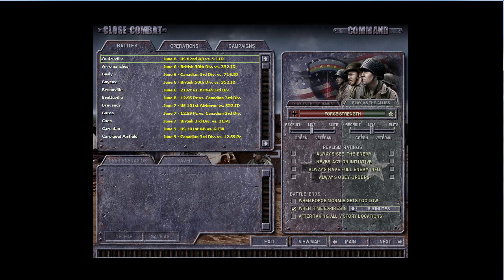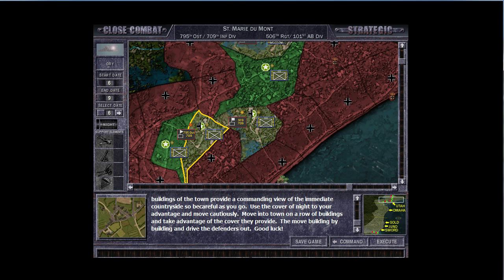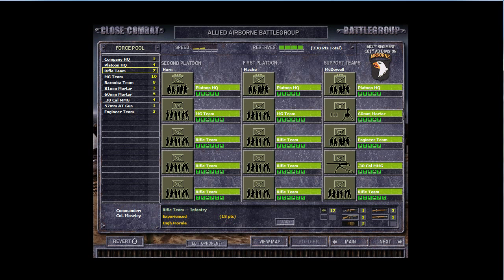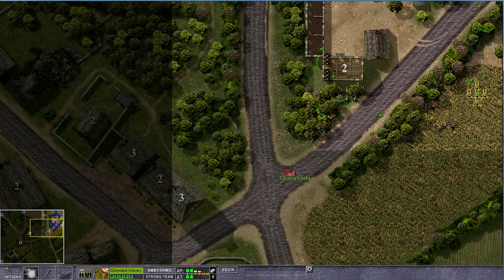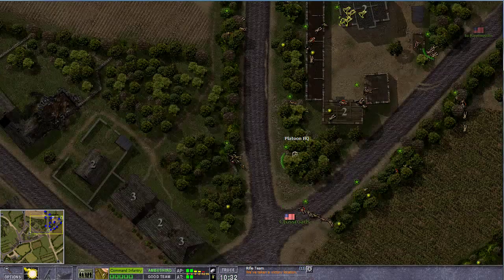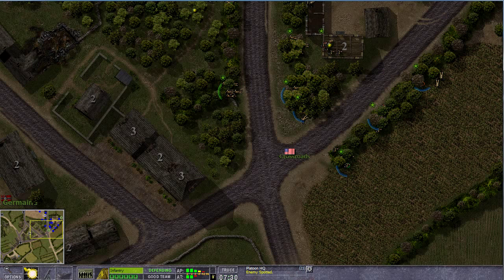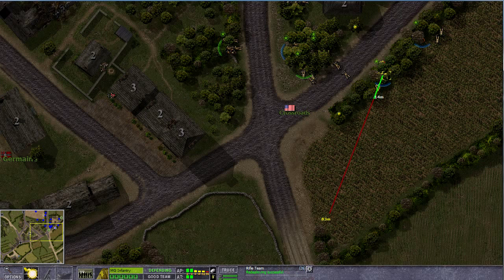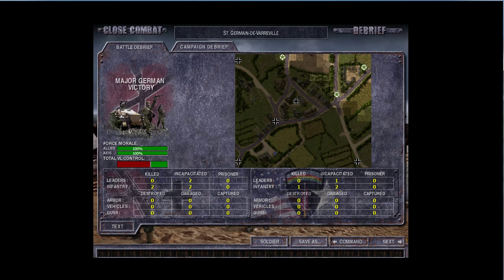Let's Play: Close Combat, The Longest Day (001): Hope Jerry Don't Mind Me Dropping In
LC: I also uploaded this video on the Lords Of The Green Leaf Channel, but I'll continue the series here.